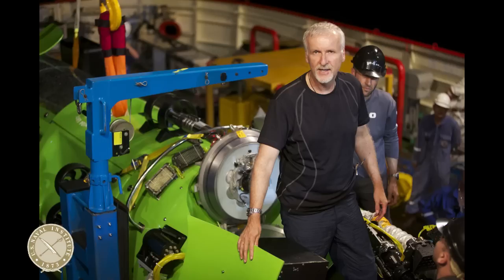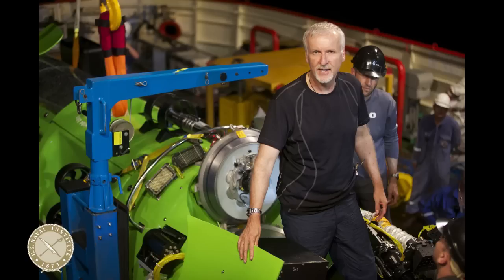Interview: James Cameron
On the eve of the centennial of the Titanic disaster, Proceedings Managing Editor Fred Schultz caught up with Hollywood director and deep-sea explorer James Cameron. They talked about the history and current exploration of the deep ocean, modern construction of deep-submersibles, and the importance of Navy (and Naval Institute) involvement in all of it. He made it clear from the start that he was speaking to a Navy "forum."